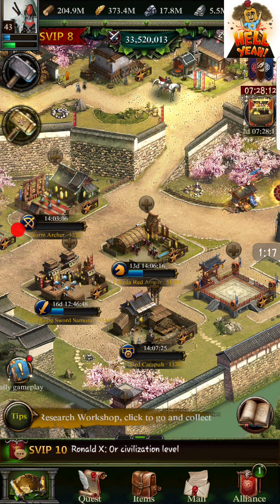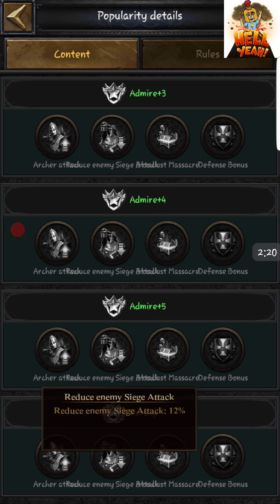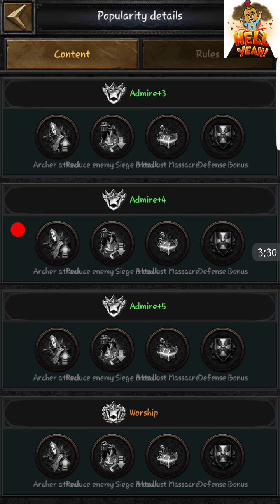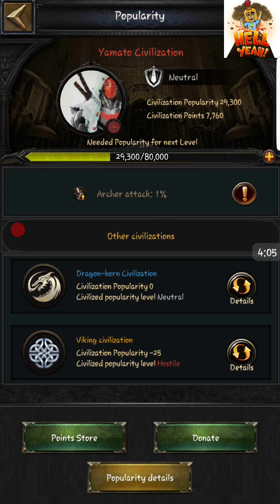Clash of Kings- Civilizations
Just a quick video to give you all my thoughts on the civilizations and which one you should choose.